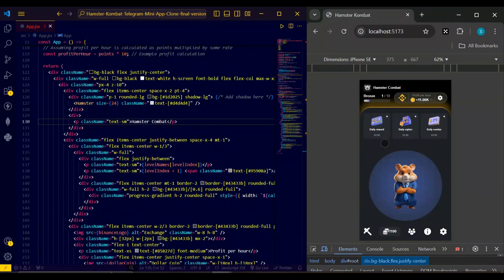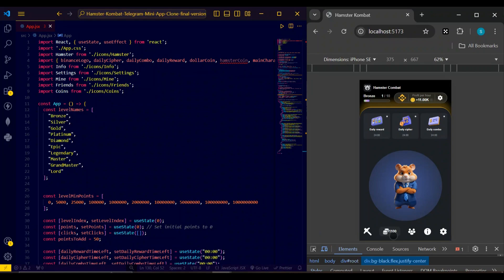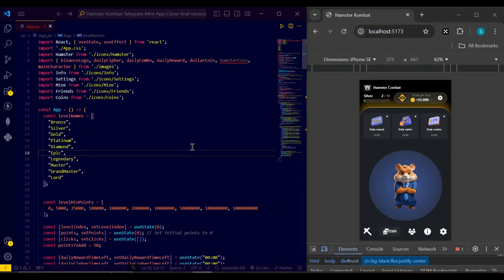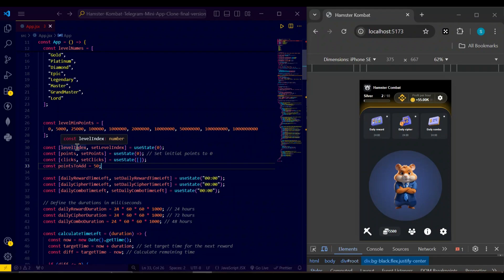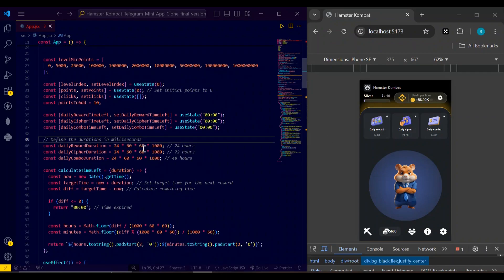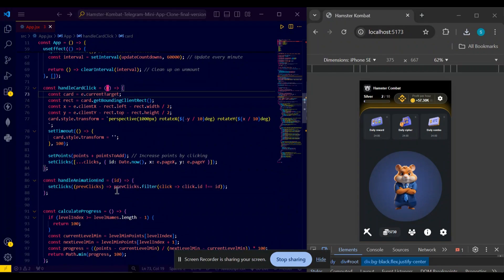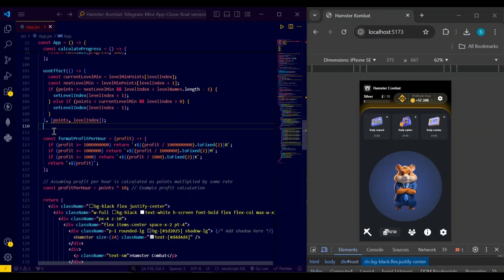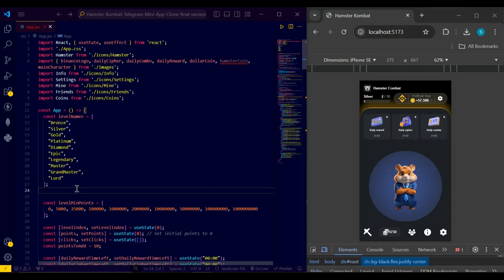How to Build a Mini Telegram Game App Like Hamster Kombat in React.js | Full Frontend & Game Logic 🎮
GitHub Link🐙

In this video, I walk you through the complete process of developing a mini Telegram game app similar to Hamster Kombat using React.js. This step-by-step tutorial covers the entire frontend development along with the game logic—from setting up the interface to implementing tapping mechanics and level management. Whether you're a beginner or an intermediate developer, this project is a perfect way to sharpen your React and game development skills.

What You’ll Learn in This Video 📚:
1️⃣ Project Setup:

Initialize a React project from scratch
Install necessary dependencies
Structure the project with clean components
2️⃣ Game Interface Design: 🎨

Build the UI using React components
Design an engaging game interface with dynamic buttons
Ensure responsive design across devices
3️⃣ Implementing Tapping Logic: 🖱️

Create event handlers for tap interactions
Add animations to make gameplay more dynamic
4️⃣ Managing Levels & Progression: 🏆

Implement state management to track levels and scores
Adjust difficulty progression as levels increase
Reset and restart functions for replayability
5️⃣ Optimizing the Game: 🔄

Use conditional rendering for smooth transitions
Apply best practices for scalable and maintainable code

What Makes This Video Unique?
By the end of the video, you’ll have a fully functional Telegram game prototype that you can easily customize further or deploy for testing. No backend setup is required, making it perfect for developers looking to focus on frontend logic and UI/UX design.